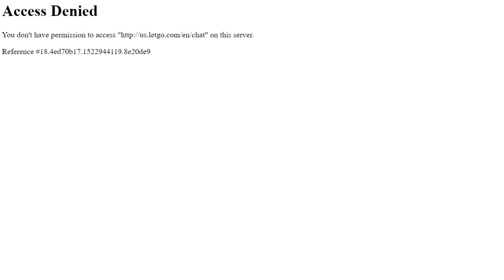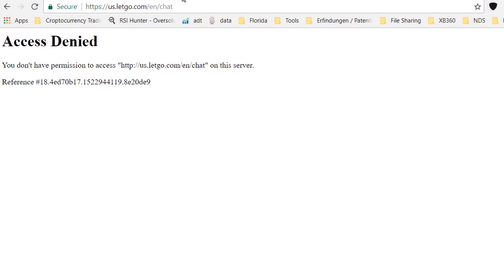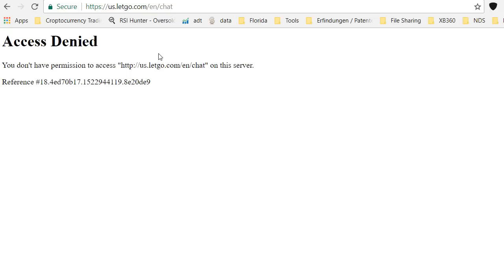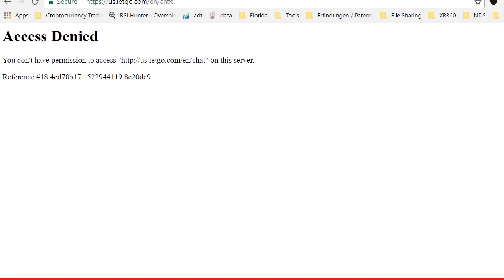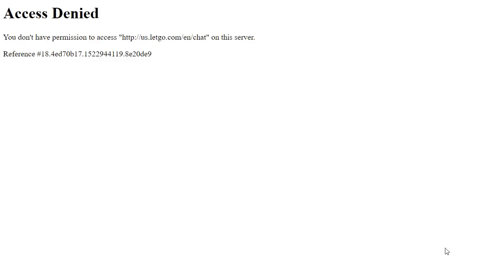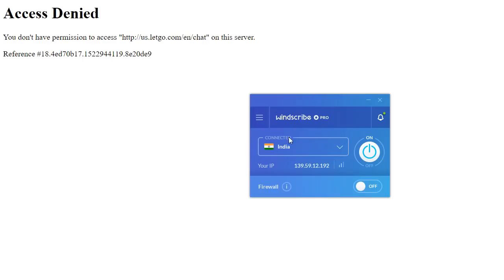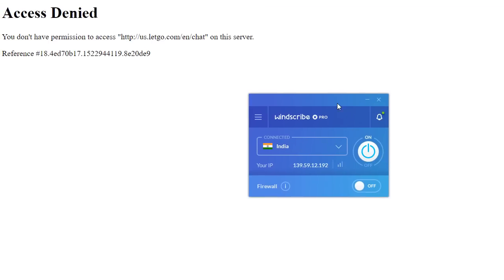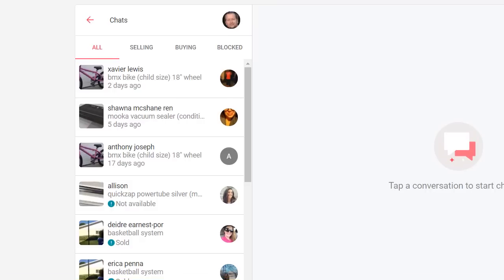Solved: Access Denied - You don't have permission to access " on this server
What might be wrong if you get this error message?  "Access Denied - You don't have permission to access " on this server"